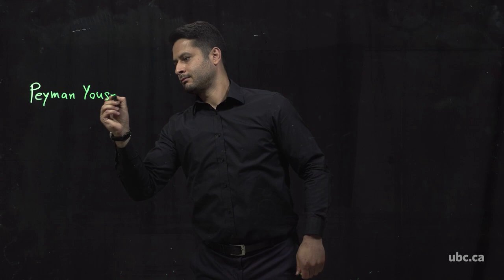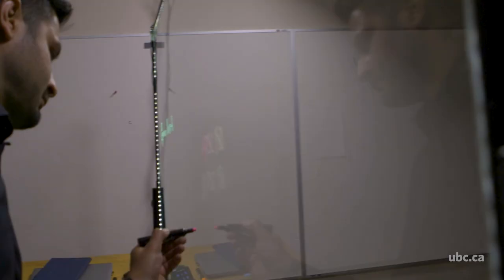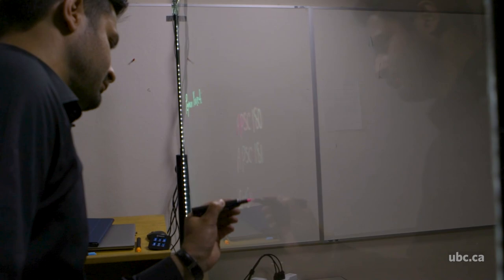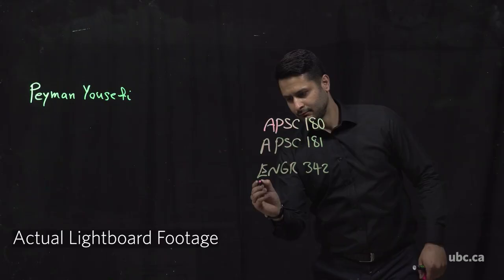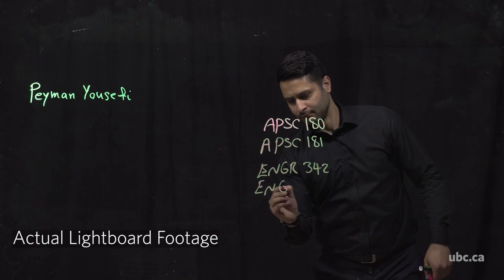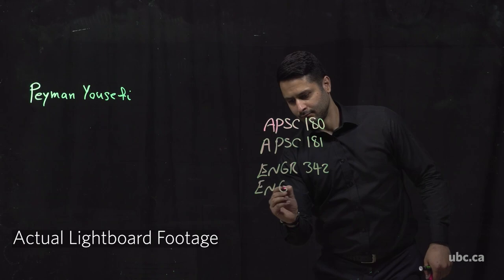Lightboard Profile - Peyman Yousefi